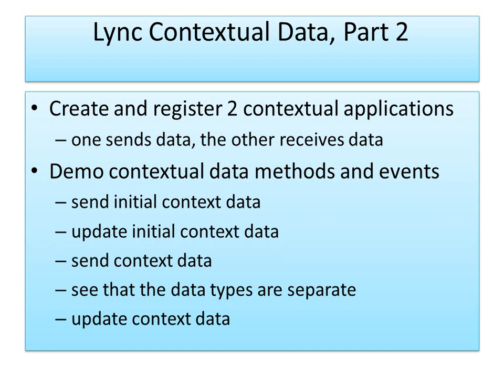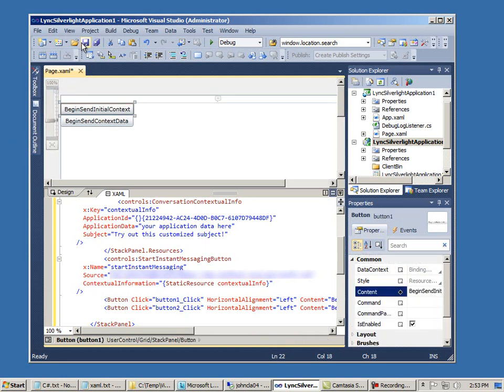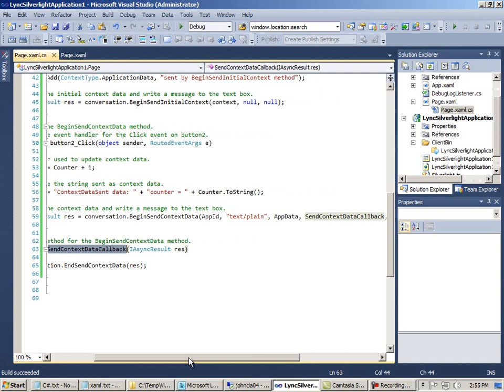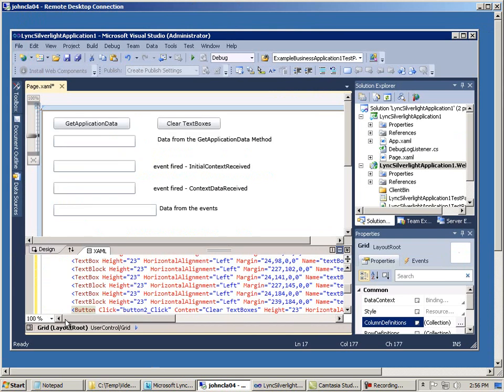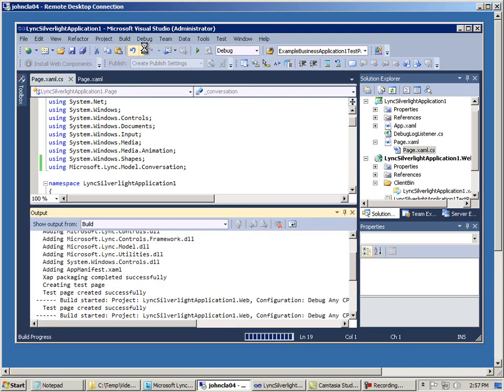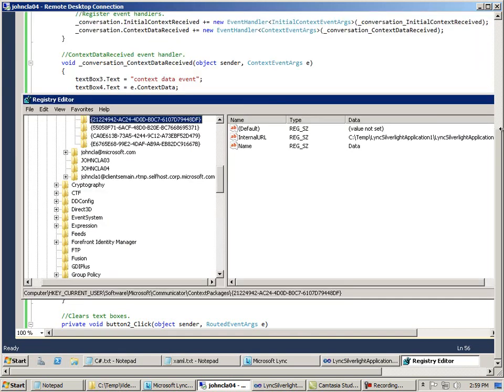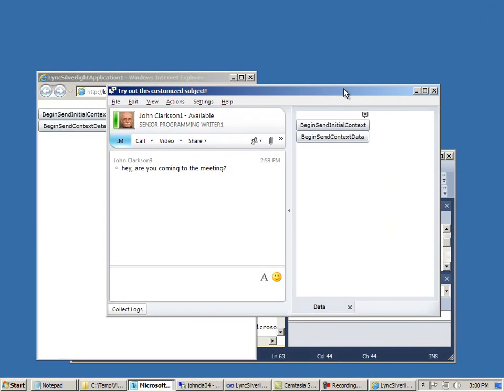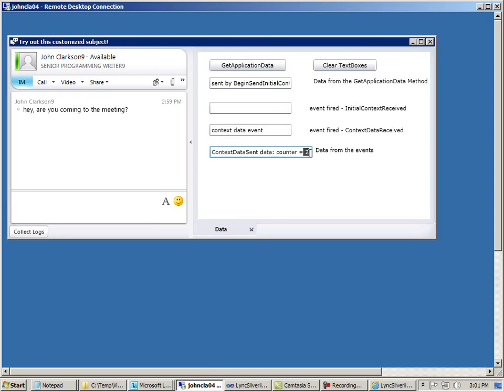Lync Contextual Data Part 2: Methods and Events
See how to build a pair of sample applications that will exercise the methods and events used to send and receive the two types of Lync contextual data: initial context data and context data.